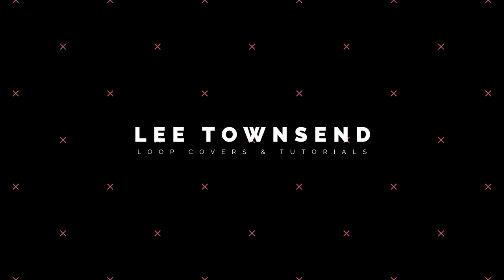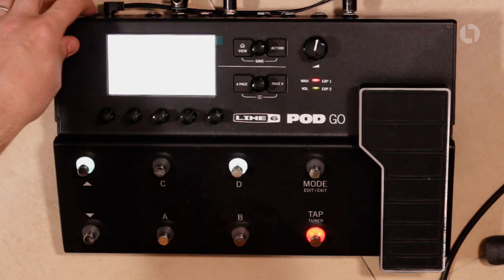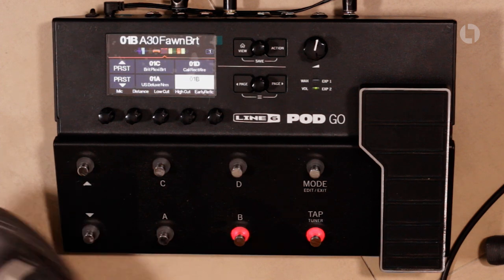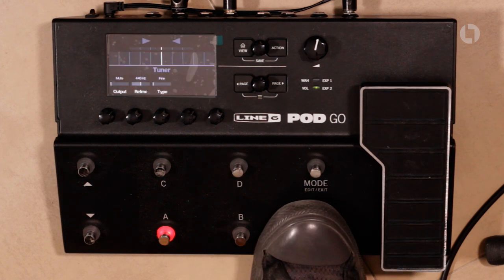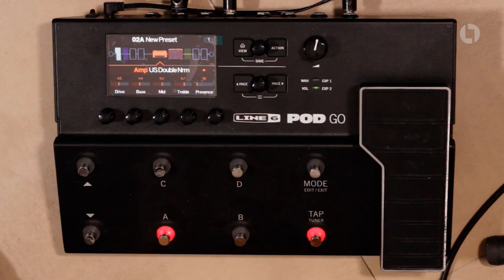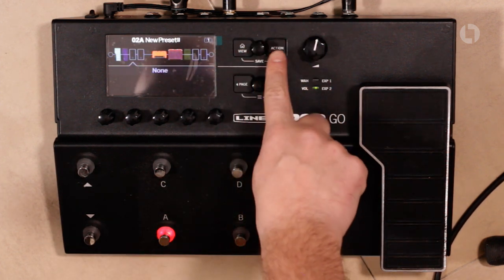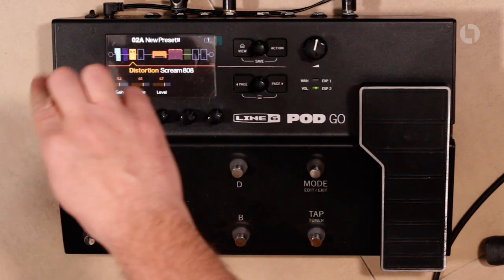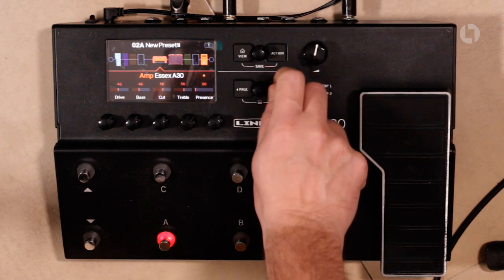Line 6 Pod Go Review - Is it still good in 2023?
In this week's video, I take a look at the Line 6 Pod Go. I know this isn't a new product and amplifier modelers have been around for a long time but I haven't had the Pod Go for long. I talk about how it's different to the Helix range of products and what's similar about them